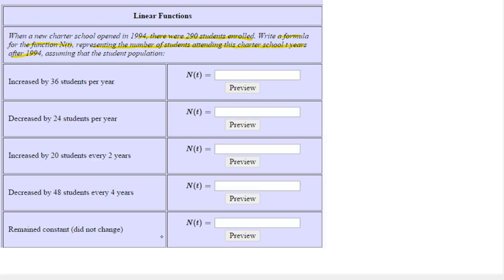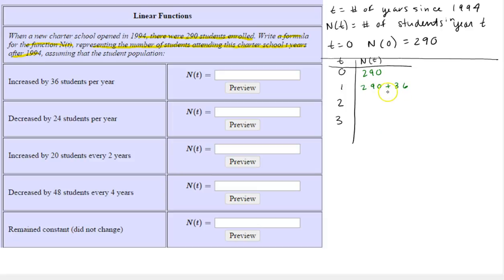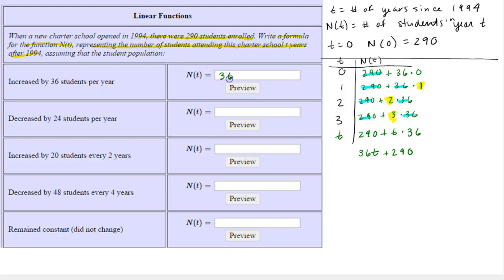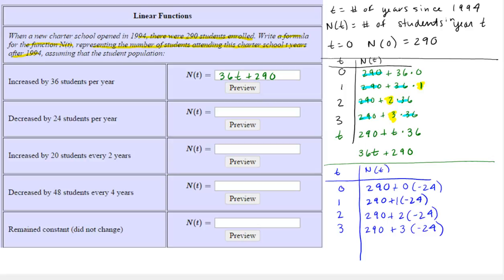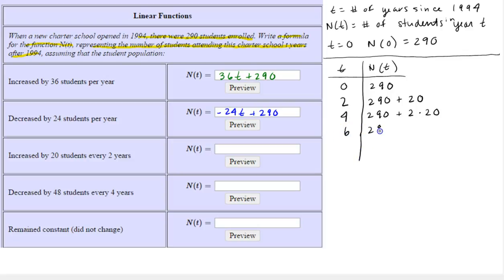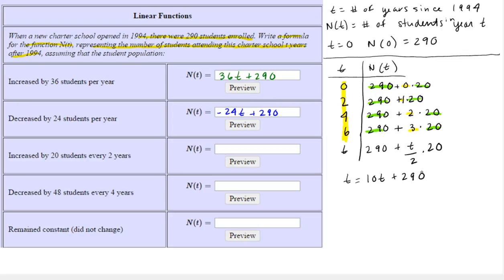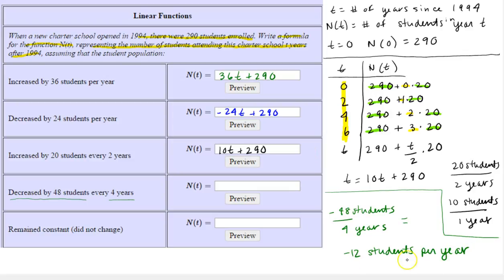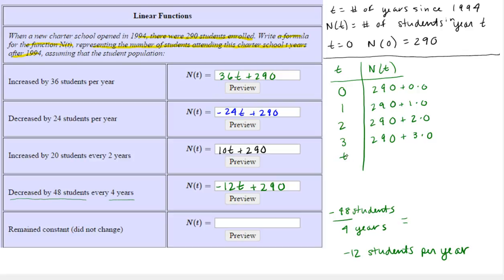Linear Functions Unit 2 Homework 24